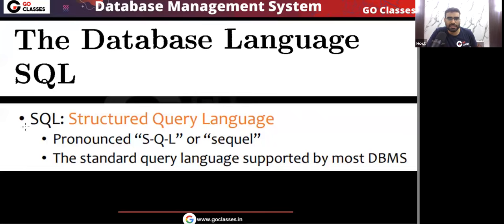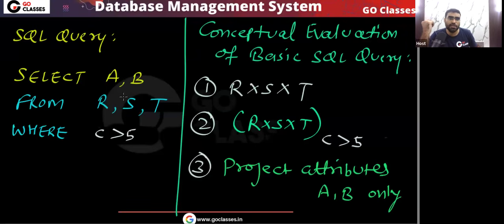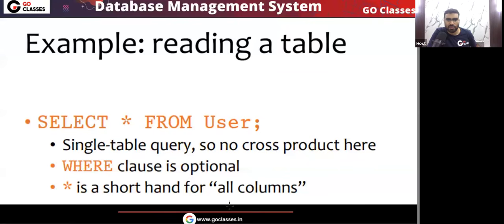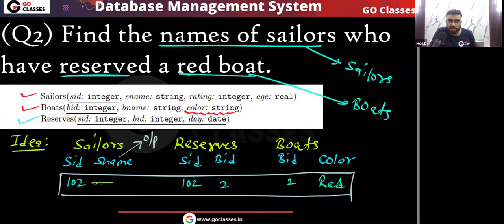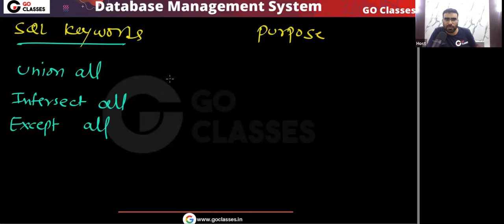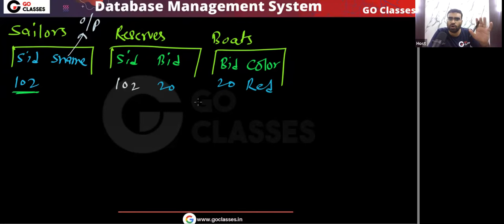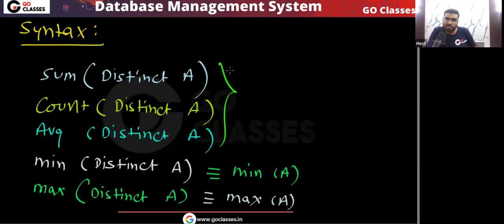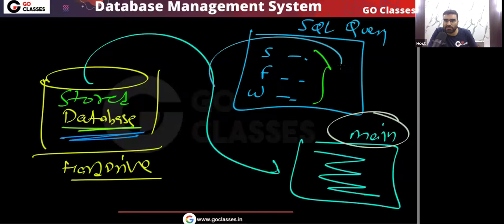SQL - Complete Summary - Part 1 | DBMS | With NOTES | Deepak Poonia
Join GO Classes - The Most Recommended Coaching for GATE CS, DA Exam Preparation.

Content of this lecture:
00:00:00 - SQL Summary Part 1
01:28 - SQL is Declarative, Not Procedural
06:04 - Set vs. Multiset (Bag)
12:18 - SQL Treats Tables as Bags
13:52 - Relational Algebra vs. SQL Differences
16:47 - Null Values: SQL vs. Relational Algebra
18:00 - Primary & Candidate Keys in SQL
24:19 - Basic SQL Query Structure (SELECT, FROM, WHERE)
27:24 - Conceptual Evaluation of SQL Queries
35:12 - Aliasing & Renaming Variables
40:00 - The DISTINCT Keyword
44:04 - Case Sensitivity in SQL
01:02:30 - Declarative Nature vs. Execution Order
01:14:00 - Strategy for Writing & Understanding Queries
01:16:00 - Solving Practice Questions (Sailors Database)
01:45:06 - SQL Set Operations (UNION, INTERSECT, EXCEPT)
01:50:45 - Union Compatibility Definition
01:59:03 - Bag Operations (UNION ALL, INTERSECT ALL, EXCEPT ALL)
02:14:46 - UGC NET Question: Set vs. Bag Difference
02:20:52 - Tricky Questions: Logic with AND/OR
02:49:19 - Conclusion on Dangerous Key/Non-Key Combinations
02:54:16 - SQL Aggregate Functions (MIN, MAX, AVG, SUM, COUNT)
02:59:30 - COUNT(*) vs. COUNT(Column)
03:12:33 - Using Subqueries with Aggregates
03:26:35 - Note on SQL Retrieval Queries & Stored Data